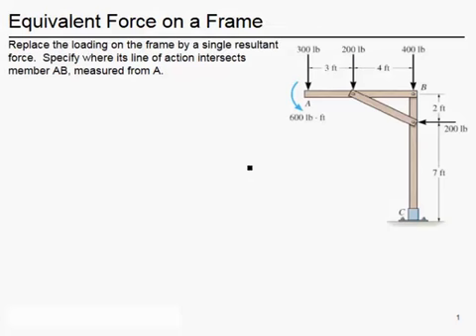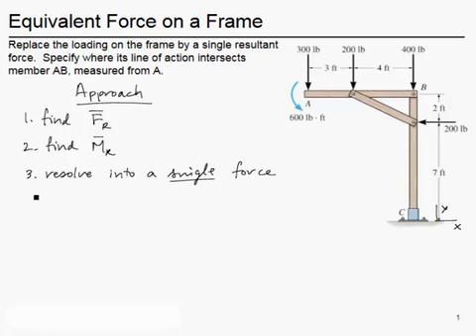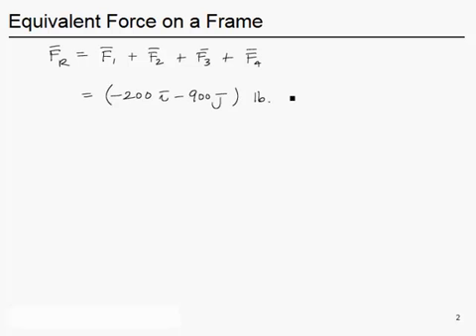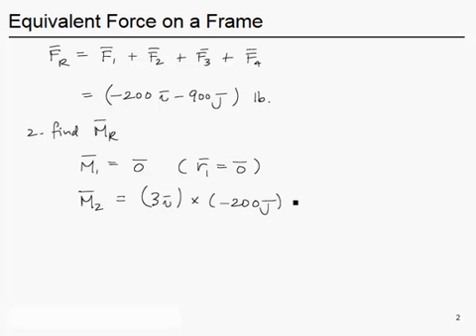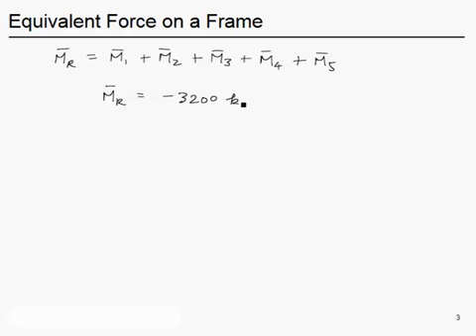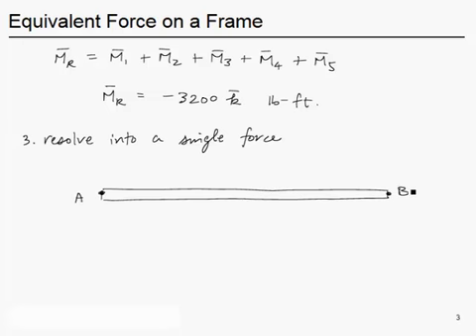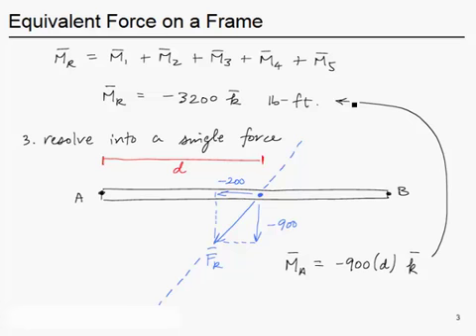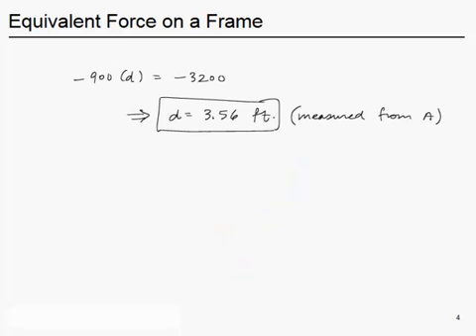Chapter 4 Sections 7, 8 Equivalent Force on a Frame